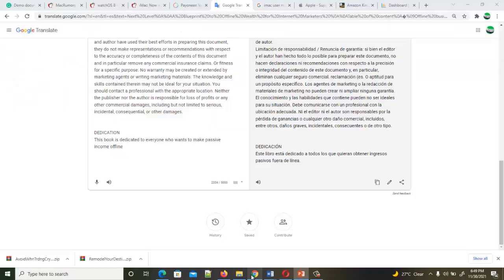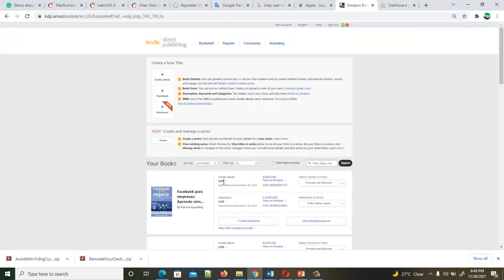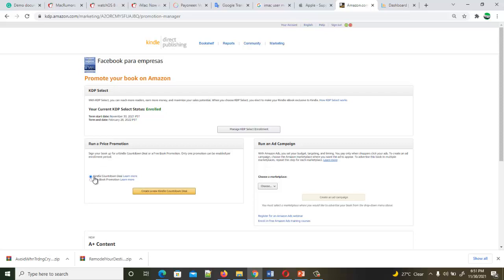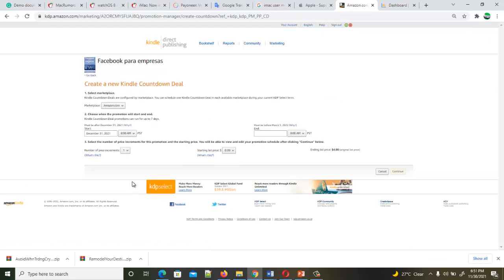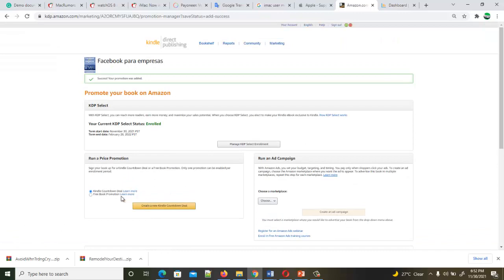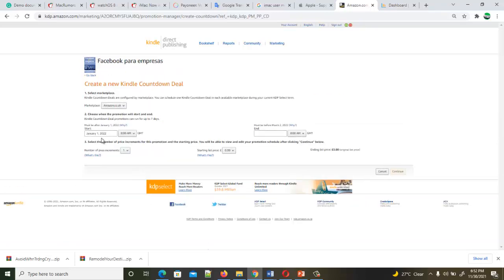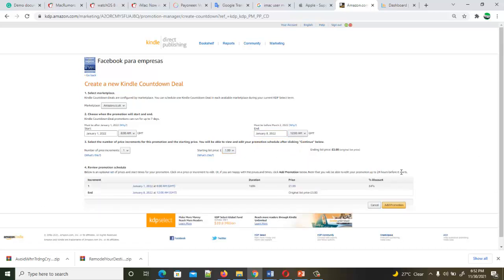Get more sales [How to Promote your ebook]